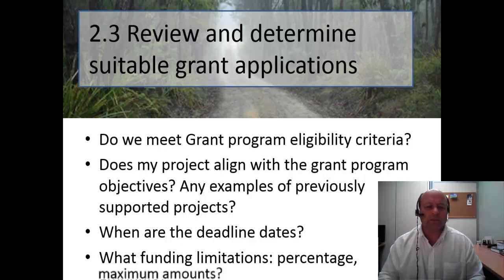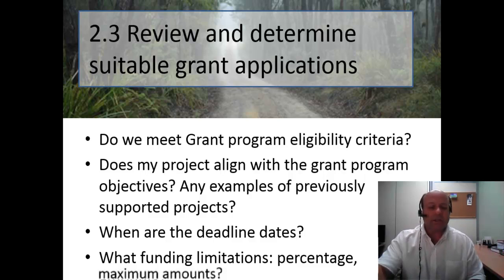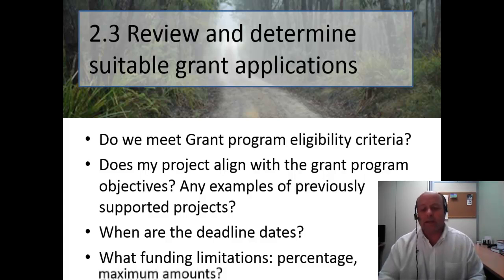Module 2.3 - Grant Writing Bootcamp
2.3 Summary - Review and determine suitable grant applications

How do you review and determine suitable grant applications?

Ensure you meet the grant program's eligibility criteria and guidelines.
Ensure your project aligns with the grant program objectives.
Study examples of previously supported projects.
Determine if you can meet the deadline dates.
Determine if the grant's funding structure aligns with your needs.
Contact the program administrator to begin building the relationship
Determine if you can complete all the tasks in the application process.
Most importantly, decide if the grant is a good fit for your organization and project.